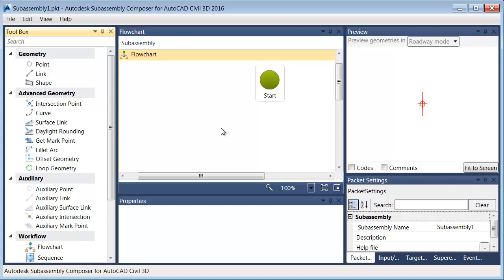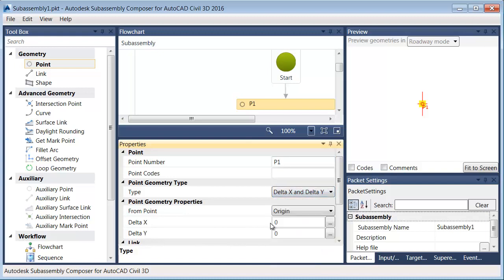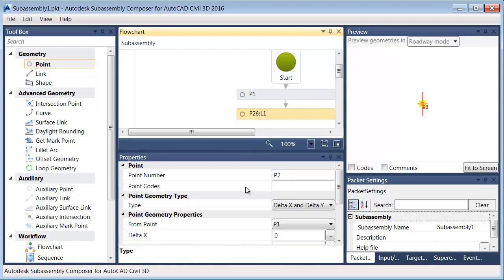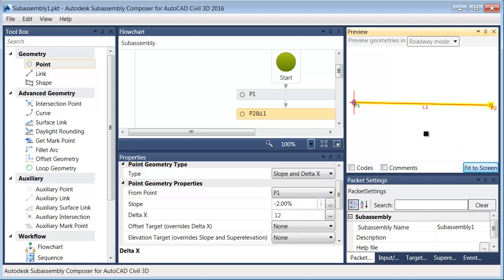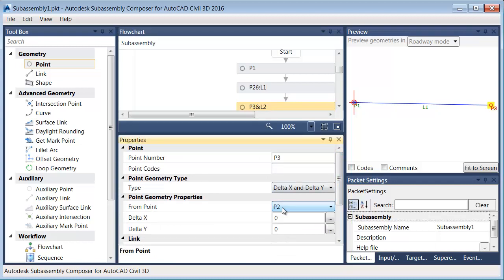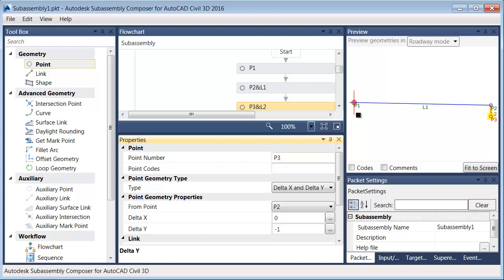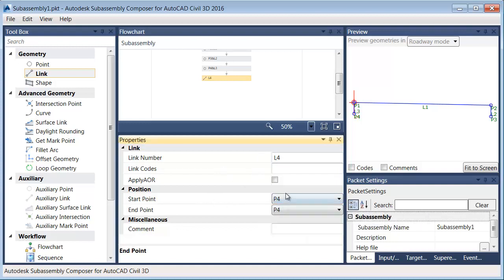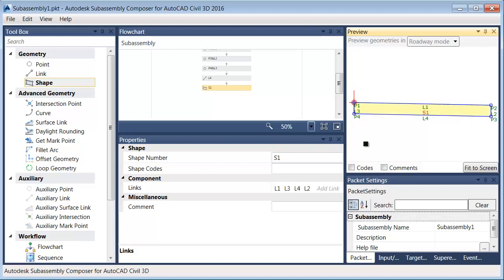02 17 SAC2 BasicLane